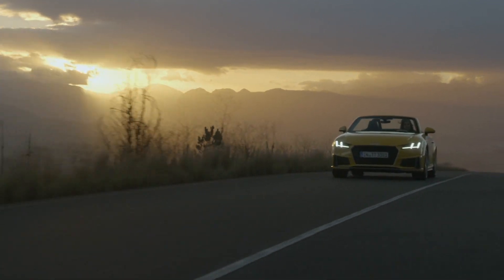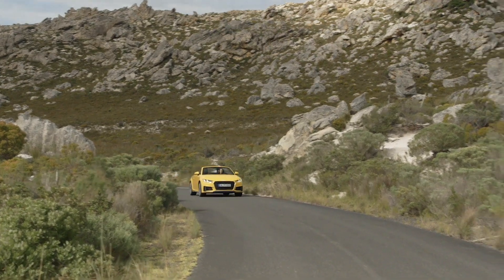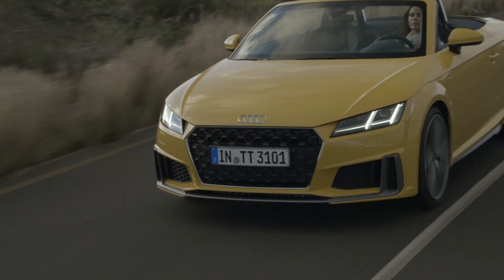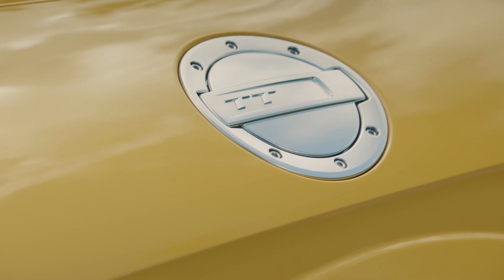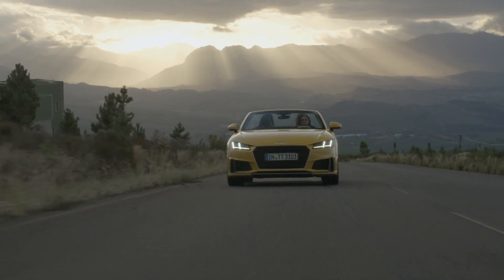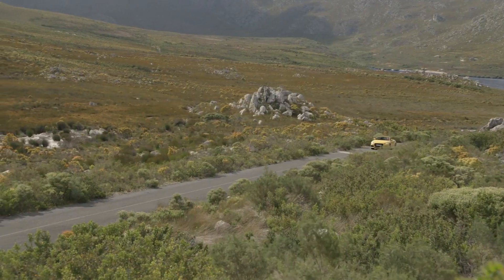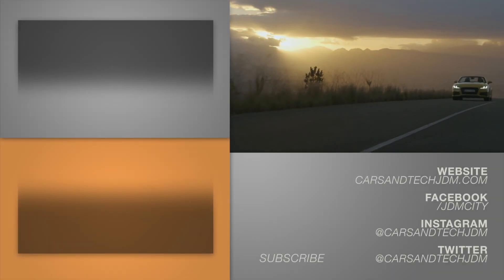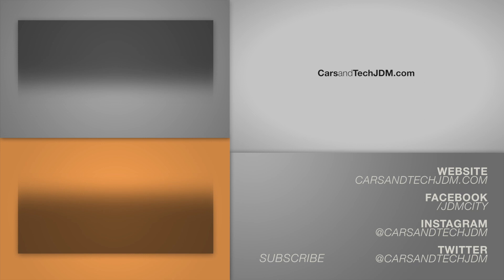2019 Audi TT refresh: 6 Things you didn't know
the 2019 Audi TT TTS and TTRS have been refreshed in celebration of its 20th anniversary. New gear-ratios, bumpers, and more. Here are 6 things you didn't know about the latest MK3 2019 Audi TT.

All of my GH5 and GH4 hardware on Amazon

My Equipment:

LG Ultra Wide Monitor for Editing Video and Graphic Design:

Macbook Pro Stand:

Panasonic GH4 Body

Panasonic Vario X 12-35mm lens

Movo 23-Inch Camera Track Slider

Vanguard Alta Pro 263AT

Dolica GX600B200 Proline GX Series 60-Inch Aluminum Tripod

VPH-20 Video Pan & Tilt Fluid Head

Manfrotto 394 RC4 Low Profile Quick release plate

SanDisk Extreme Pro 64GB Card